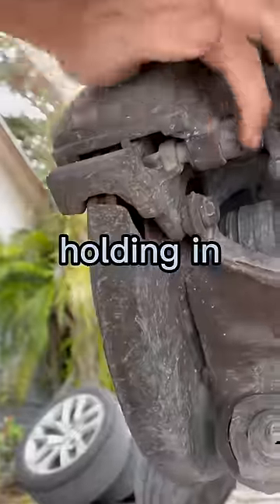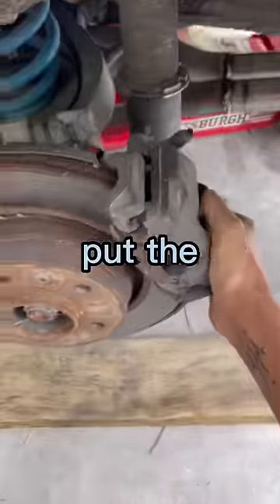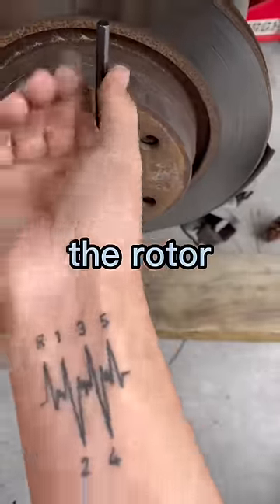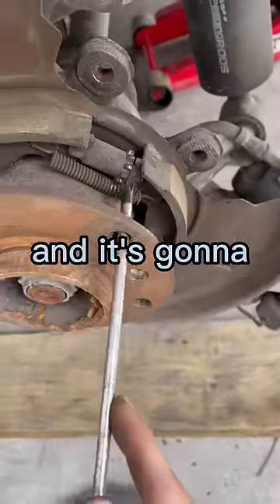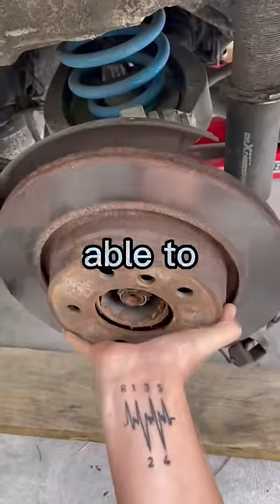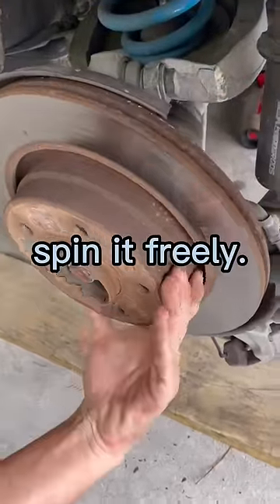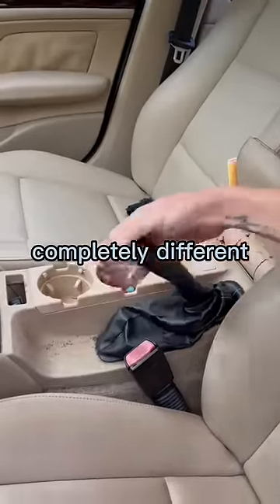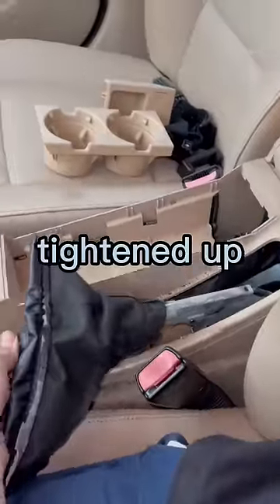How to make a hydro with your stock e brake!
Let me know if this helped!